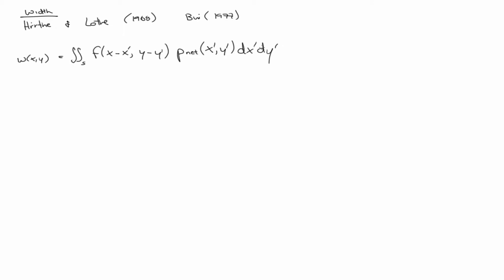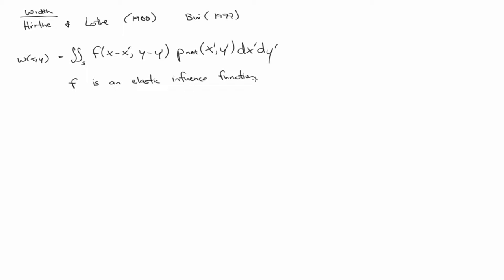Mass and Momentum balance in planar fracture